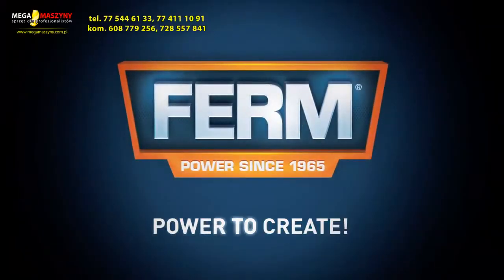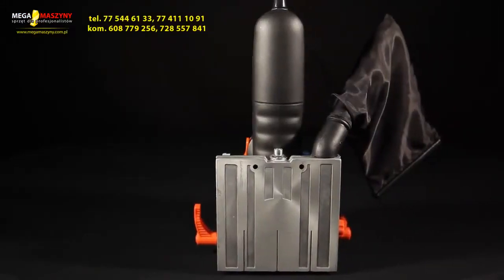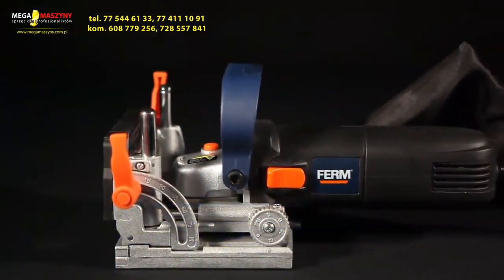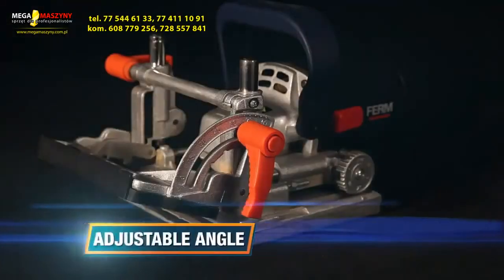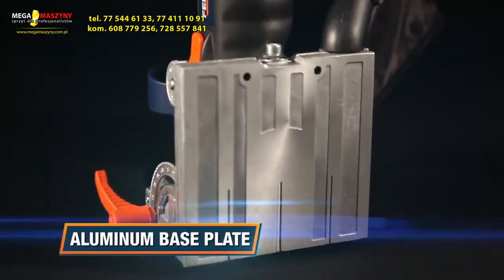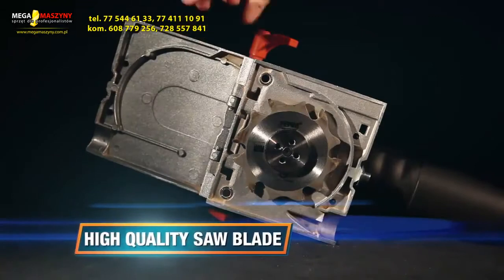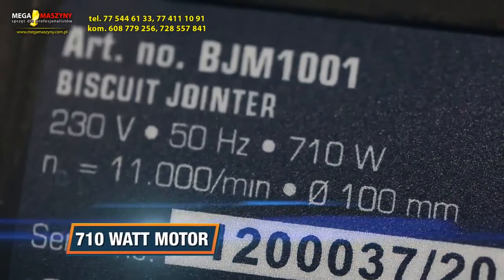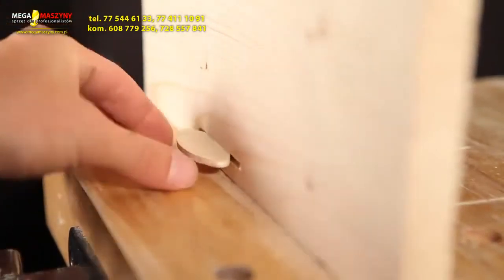Precyzyjne frezarki do detali FERM POWERLINE BJM1001